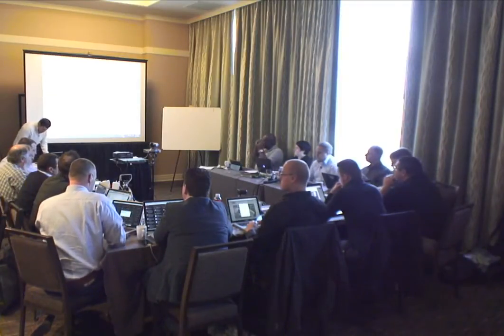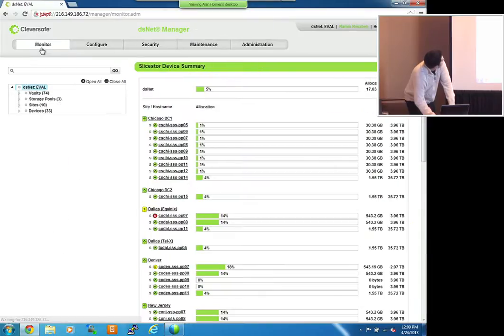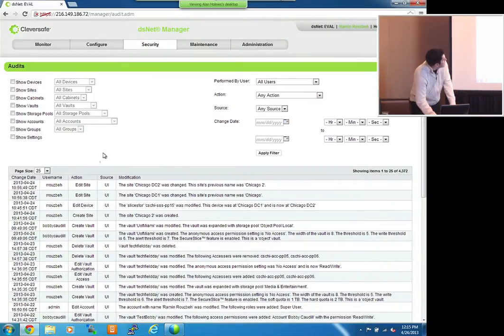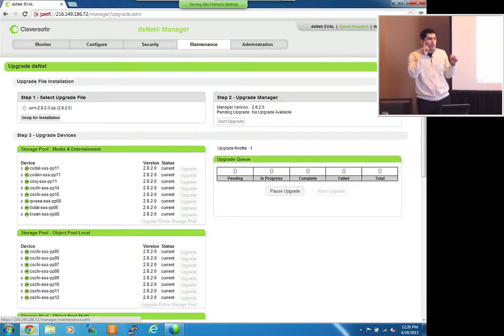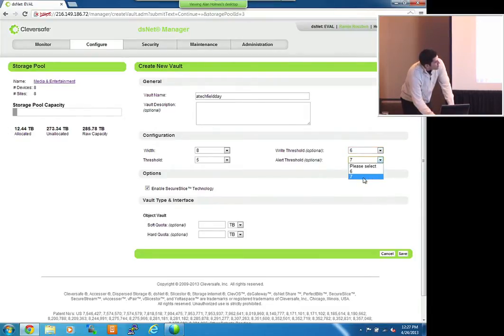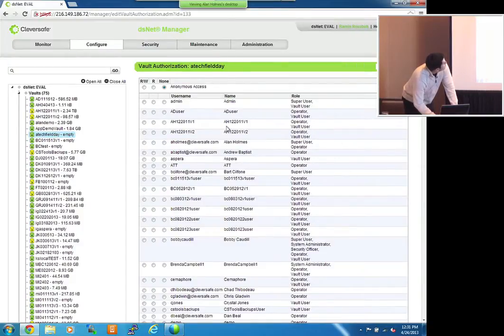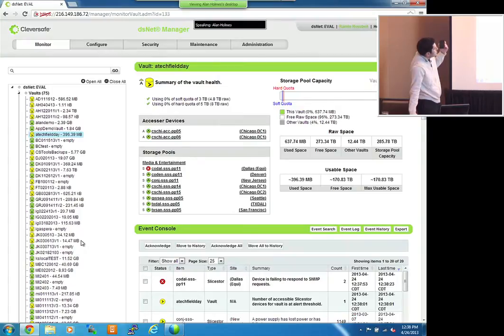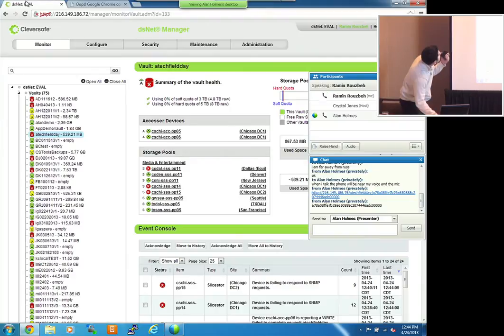Cleversafe dsNet Manager Demonstration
A demonstration of Cleversafe dsNet Manager at Storage Field Day 3:
- Overview of user interface
- Data availability at dsNet read and write thresholds
- Accesser resiliency

Ramin Rousbeh is Global SE Manager
Alan Holmes (on phone) is Customer Solutions Architect

This video was recorded at Storage Field Day 3, April 24, 2013.